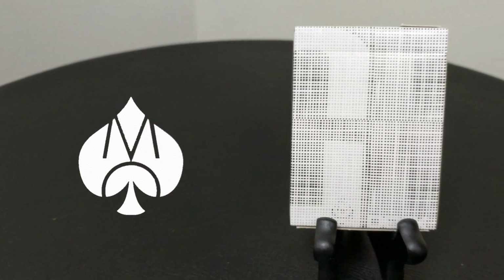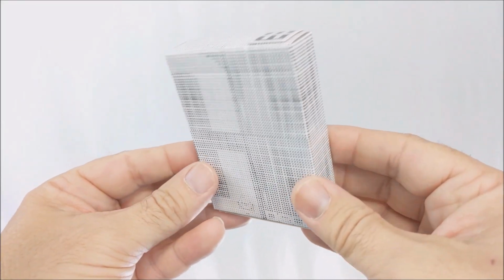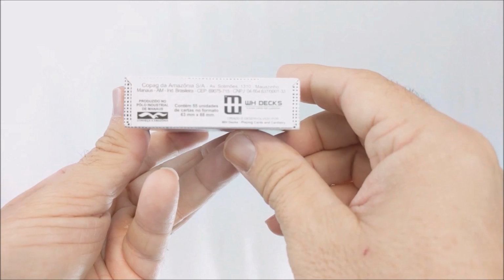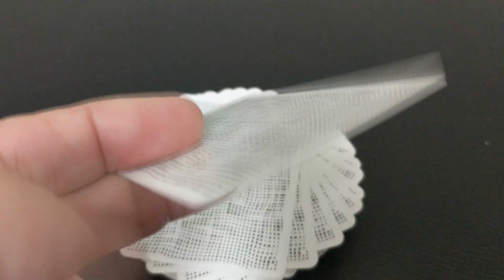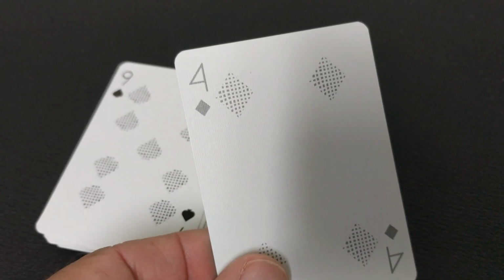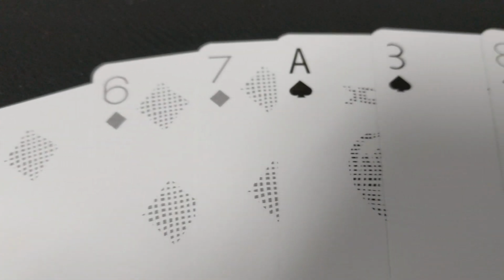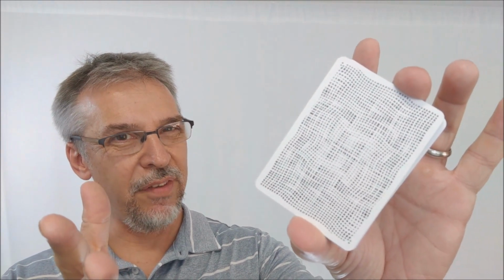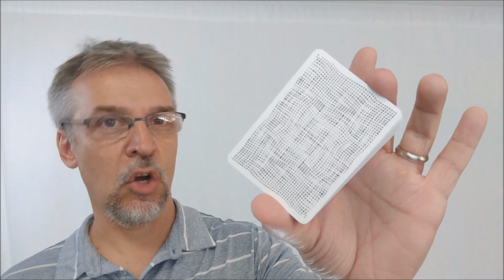Deck Review - WH decks - Playing Cards